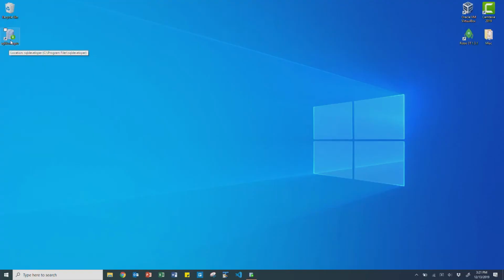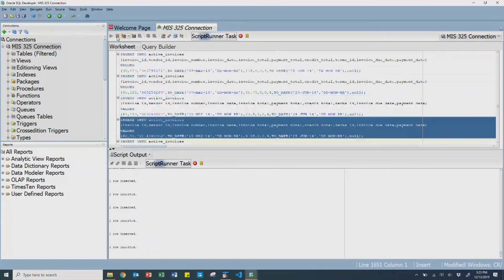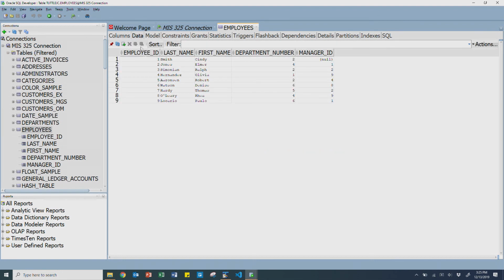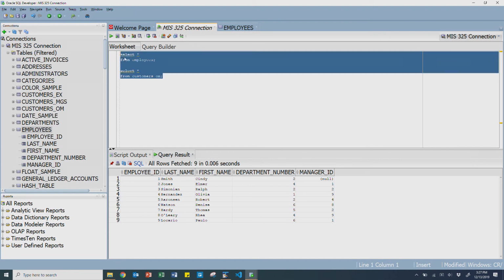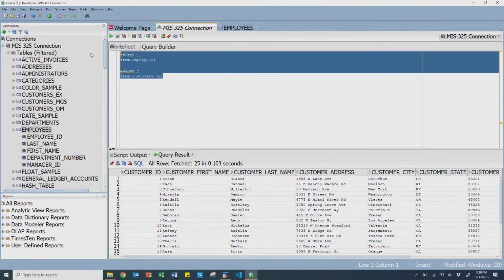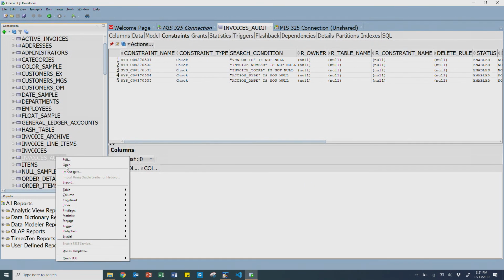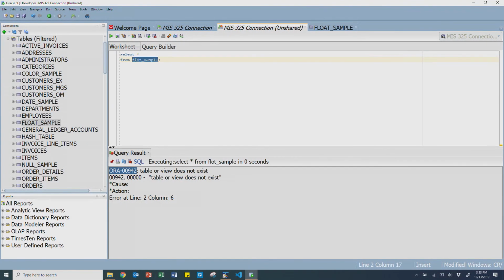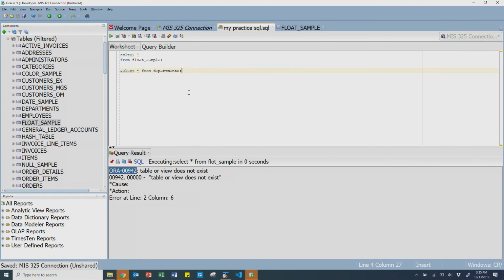Navigating and using Oracle SQL Developer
Index of video (Click on start times below to fast forward to a particular section)
00:00 - 01:00 -- Getting started with SQL Developer
01:00 - 01:22 -- Logging into the database
01:22 - 02:57 -- Running a SQL DDL Script to create your initial tables
02:57 - 03:20 -- Navigating Objects in the database
03:20 - 05:20 -- Look at tables' structure in SQL Developer
05:20 - 08:46 -- Running SQL statements in SQL Developer
08:46 - 08:46 -- Other buttons and functionality in SQL Developer GUI
10:57 - 13:52 -- Handling Errors
13:52 - 15:04 -- Saving your SQL statements and scripts